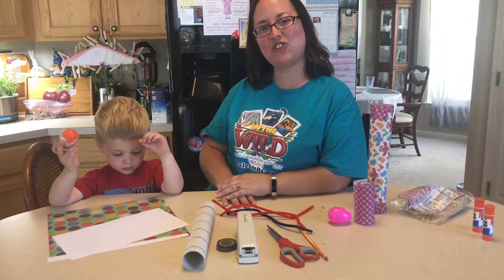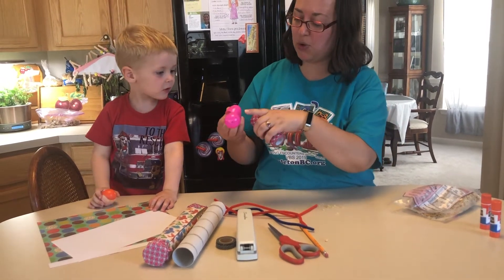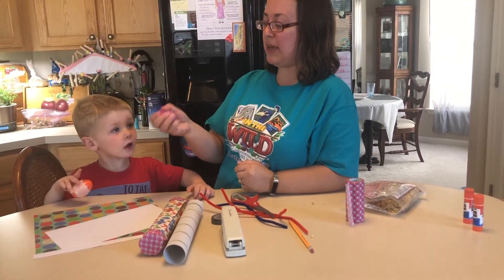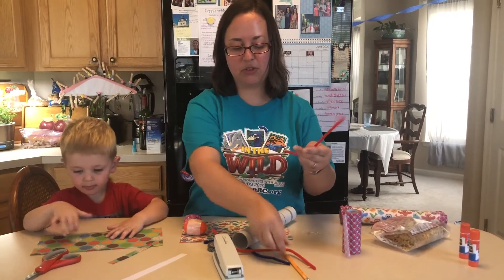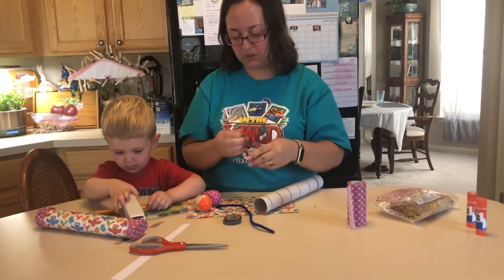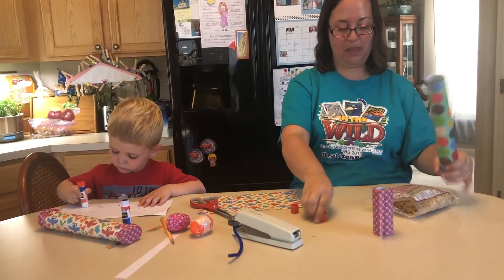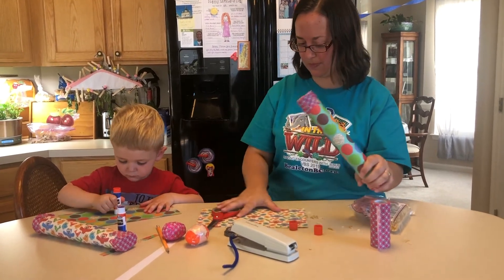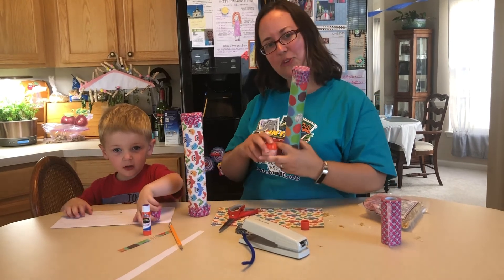Bealeton Baptist Church Children - Instruments at home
In this video I show you 2 musical instruments you can make at home with your children!